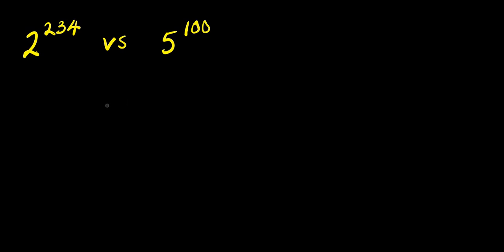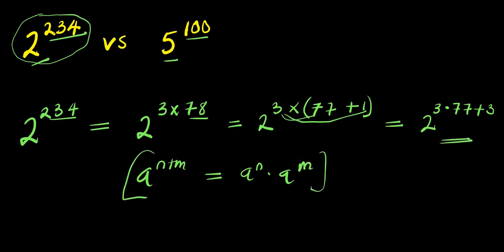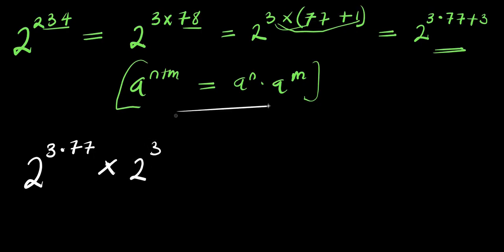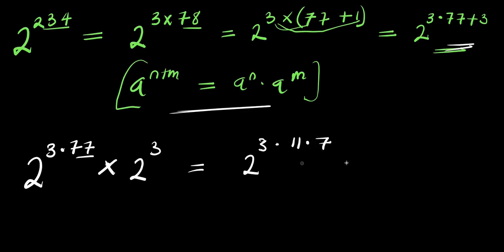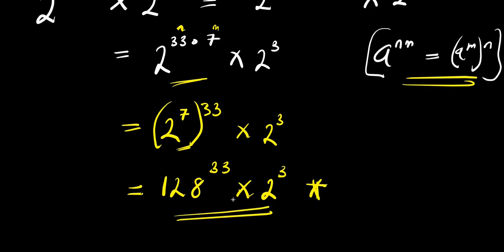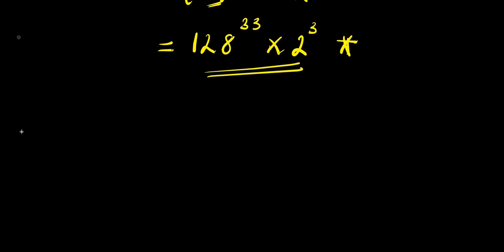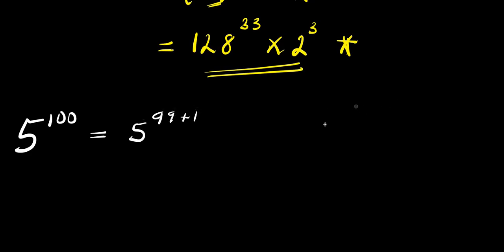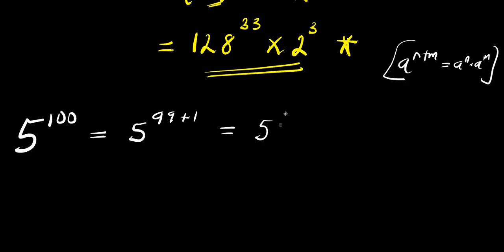OLYMPIADS || Which is Bigger? || 2^234 vs 5^100 ?